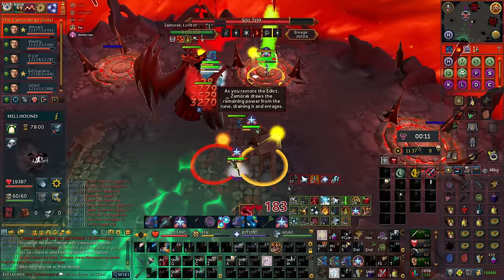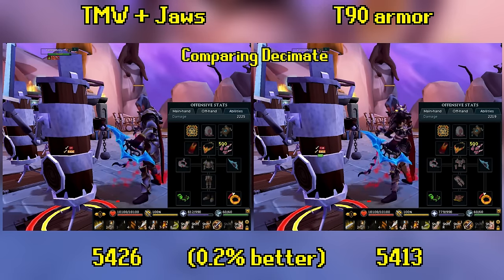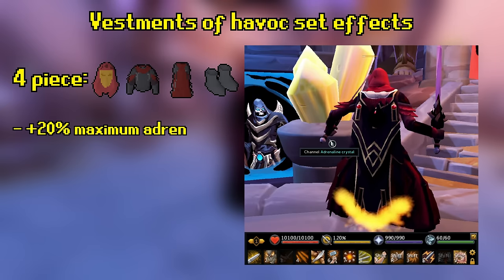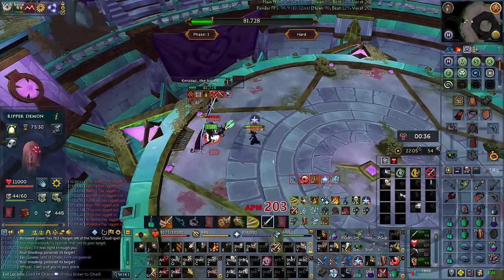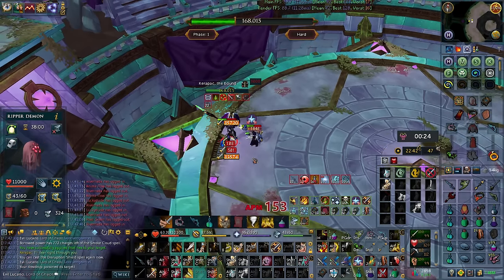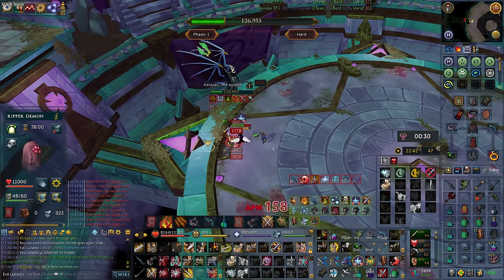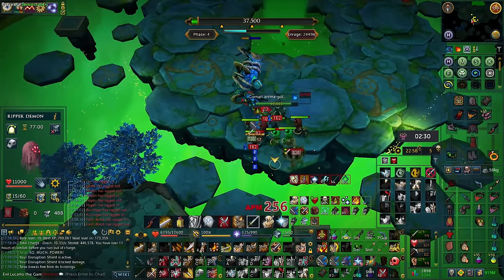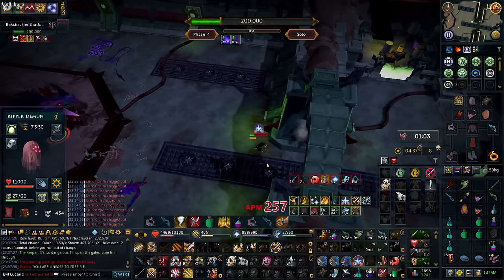Vestments of wreaking havoc | RuneScape 3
Earlier this month, Zamorak has released and with it came a lot of crazy rewards. Today, we will be looking at one of them, the vestments of havoc, and show off how good it is in practice.

Timestamps:
0:00 - Introduction
0:42 - Stats, set effects
6:35 - Kerapac field tests
11:20 - Telos field tests
17:08 - Conclusion, final statements

Castlevania: Rondo of Blood - Cross a Fear
Shock Troopers: 2nd Squad - Stage 1
Castlevania: Rondo of Blood - Op. 13
CrossCode - Shizuka